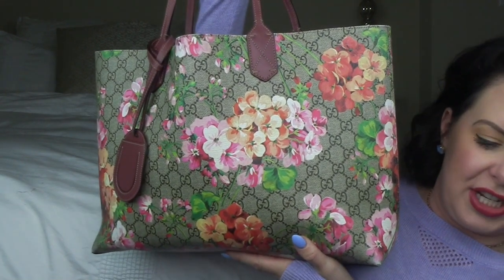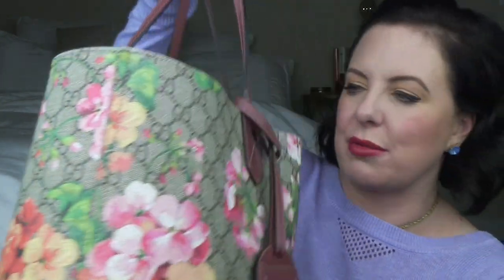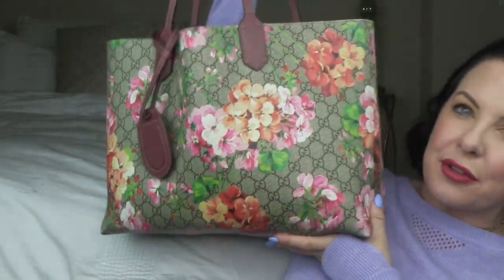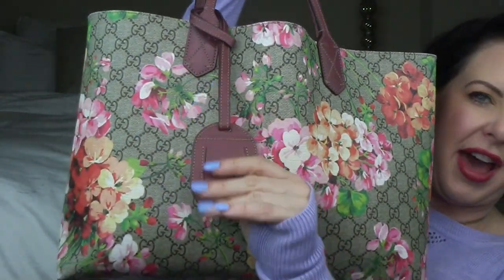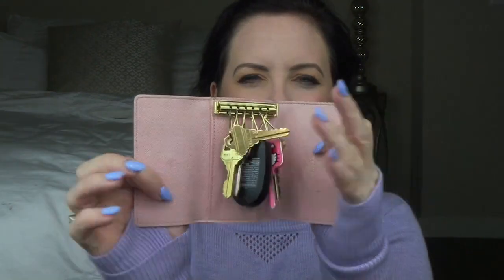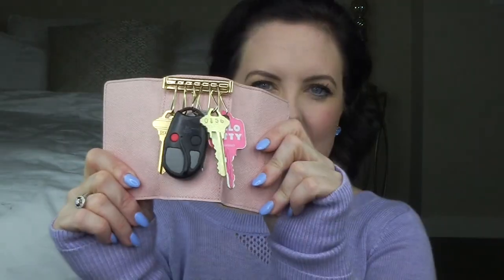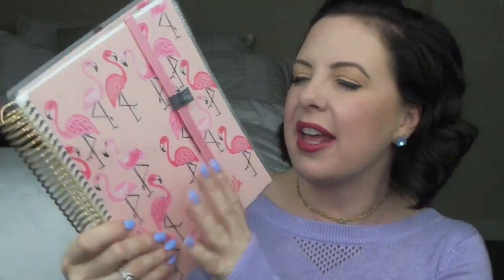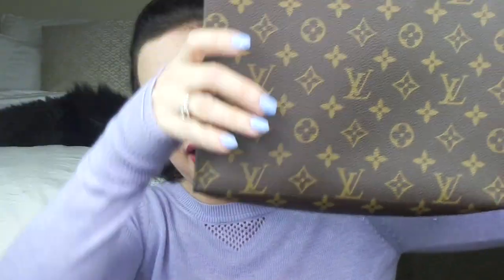WHAT'S IN MY BAG?! GUCCI GG BLOOMS TOTE - FEBRUARY APPRECIATION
Meredith Morris
369 South Doheny Drive

Gucci GG Blooms Reversible Leather Tote Antique Rose Medium

Forever 21 Cosmetic Bag * Sold Out* See Below for similar